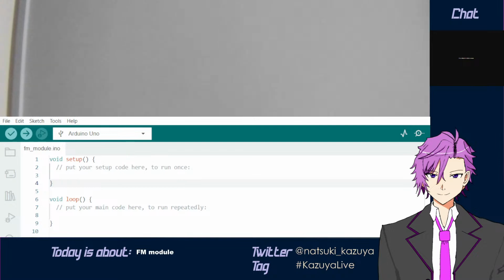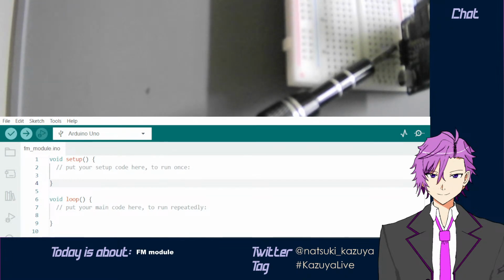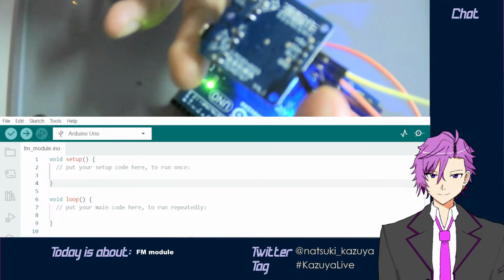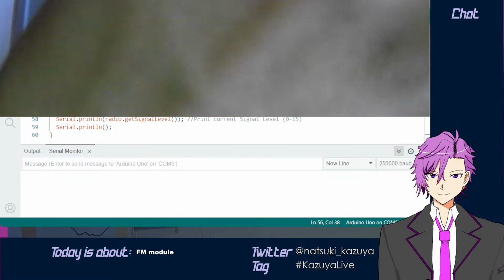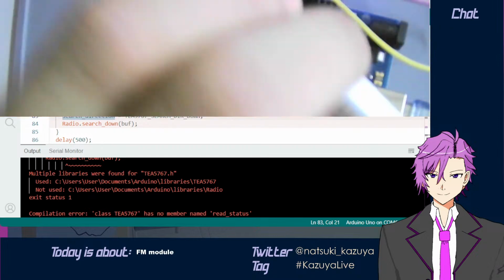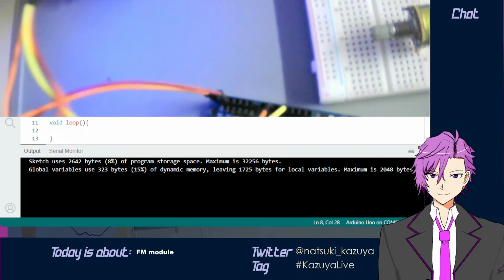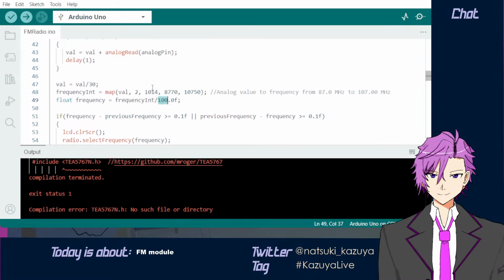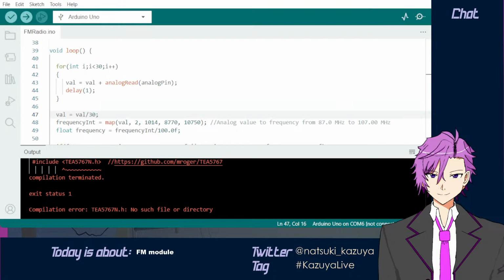【Learning FM Module】too lazy to buy a radio, lets make one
Kon-Kazu minna-san, I am Natsuki Kazuya! I am an electro student who becomes a vtuber!
Rules on my stream:
1. Please don't be mean to others.
2. Don't talk about sensitive topics.
3. Try not to spam.
4. No backseating or spoilers when I play.

Wanna support me further?